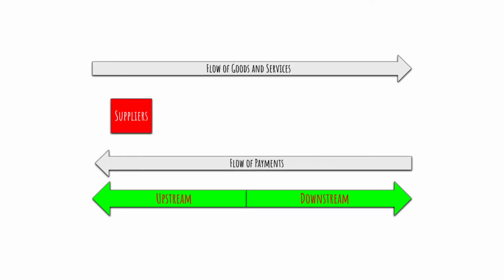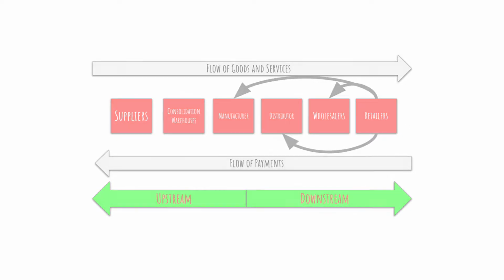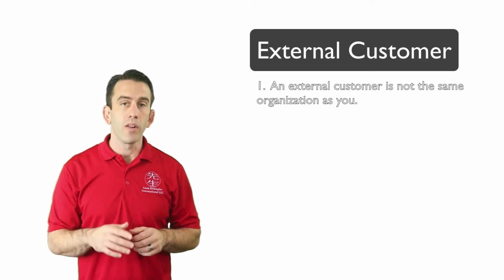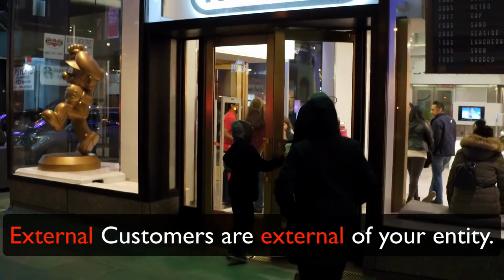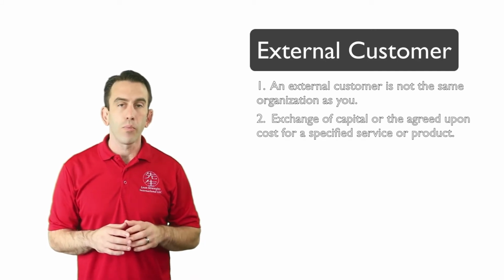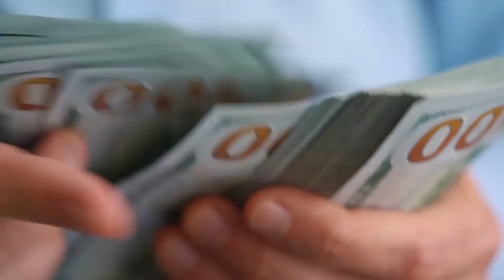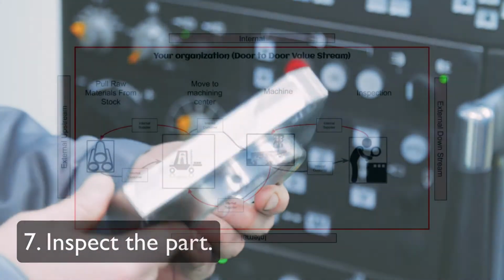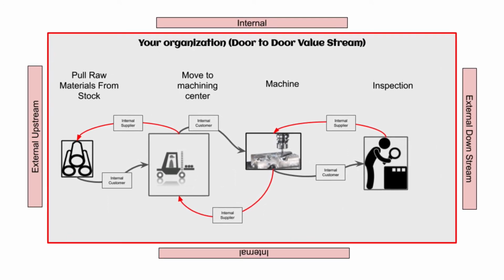Who is the Customer?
In this lecture you will learn what and who customers and suppliers are. Lean Strategies International LLC will cover both Internal and External Customers. This lecture is from Lean Strategies International LLC's Lean Six Sigma White Belt Champions Course.

For More Materials, Ad Free Content, Handouts, Quizzes, Certification and Activities